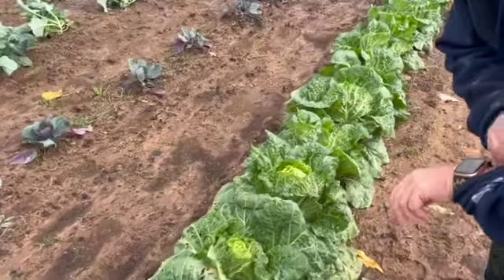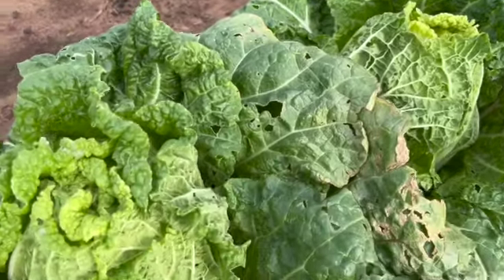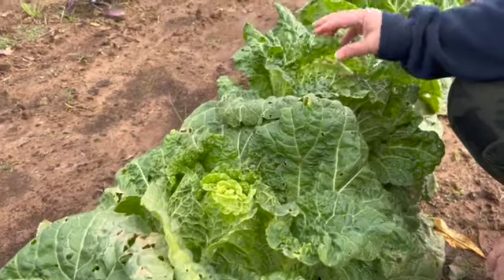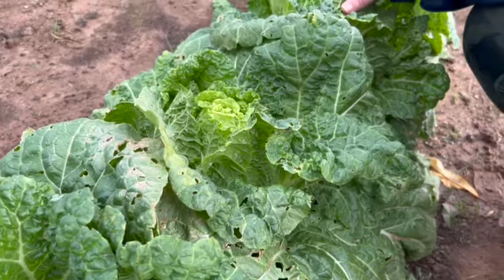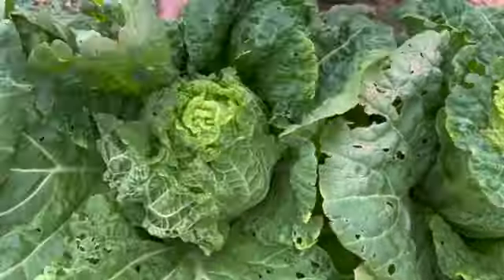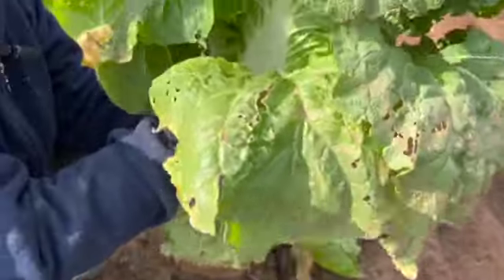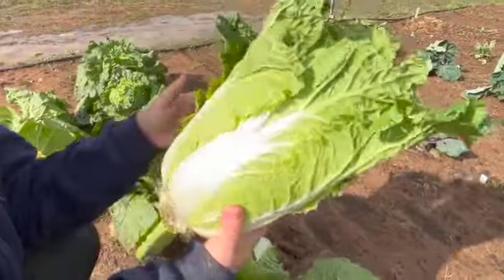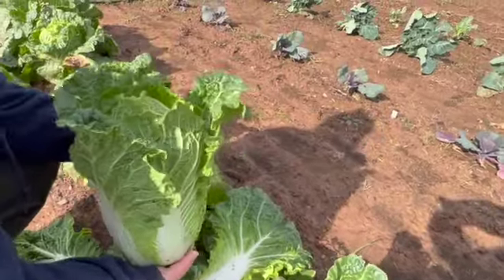Chinese (Napa) Cabbage is ready...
Our Chinese Cabbage is ready for harvest and we have an order from a local restaurant for some.